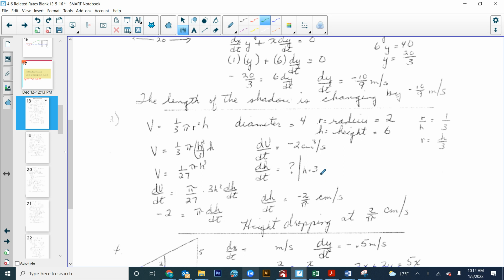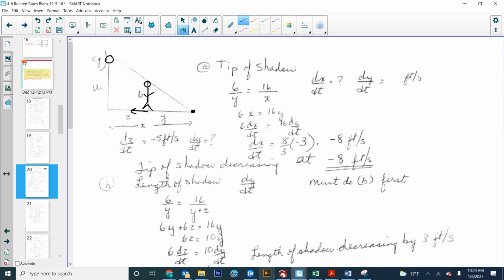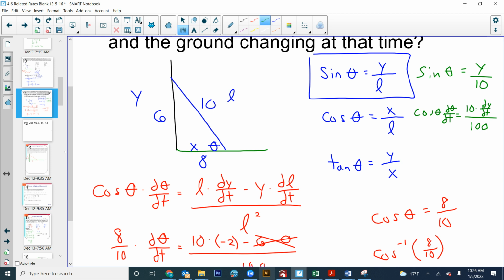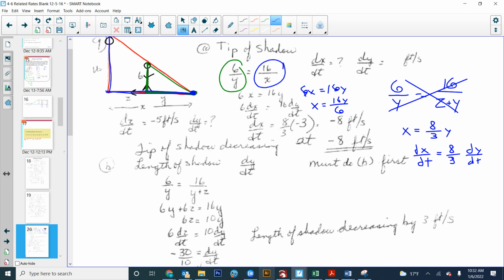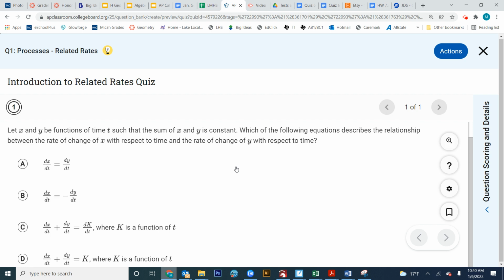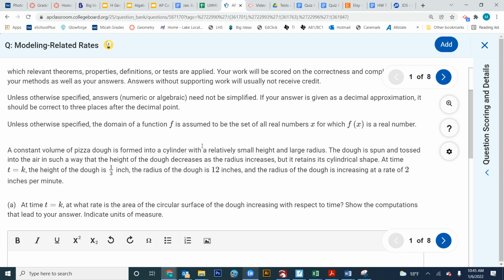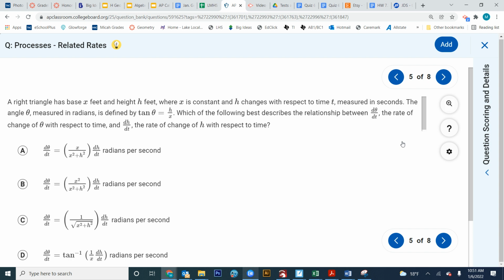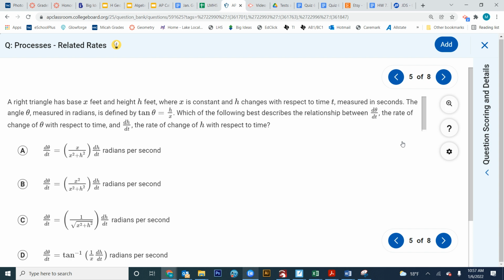Calc 4.6 Worksheet Solutions